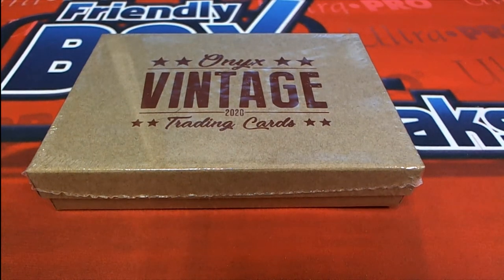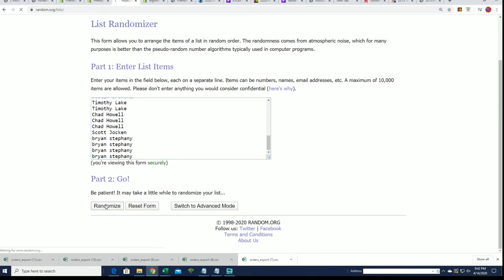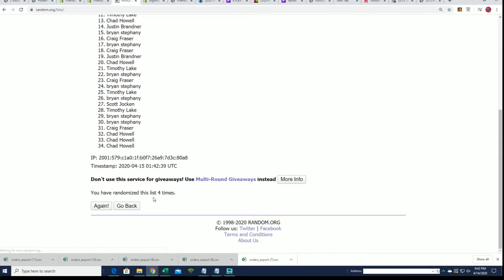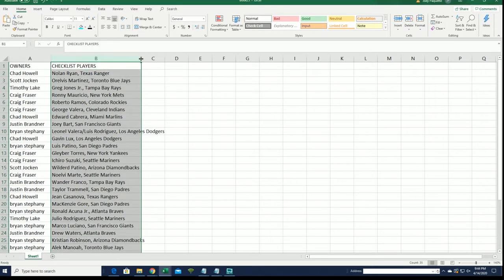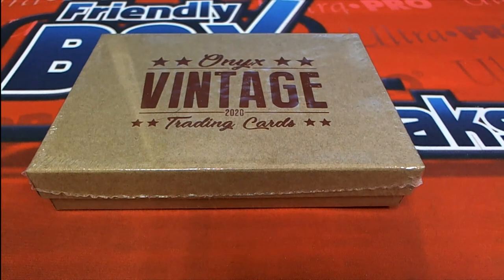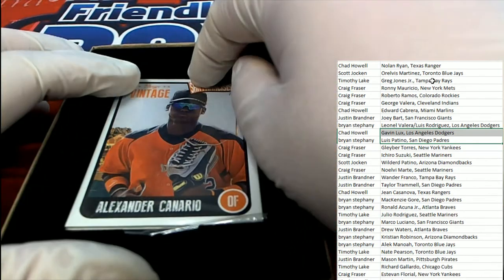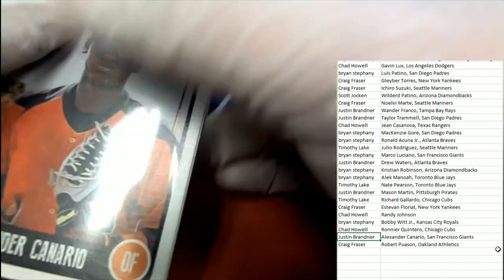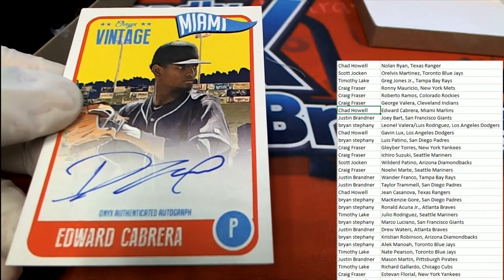2020 Onyx Vintage Collection Baseball Box ID 20ONYXVINTAGE109